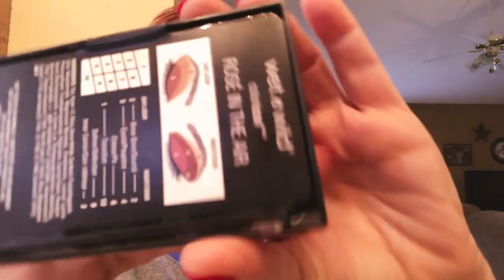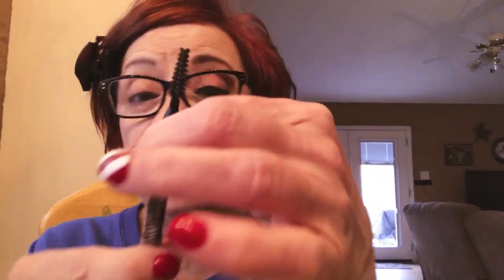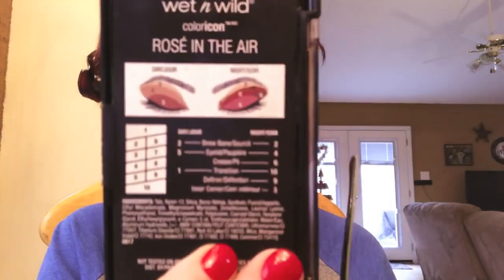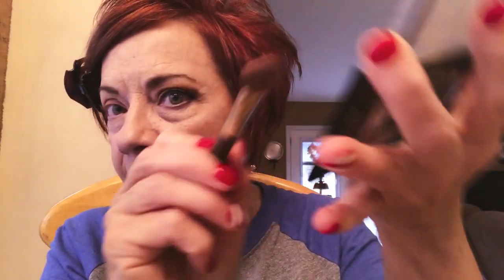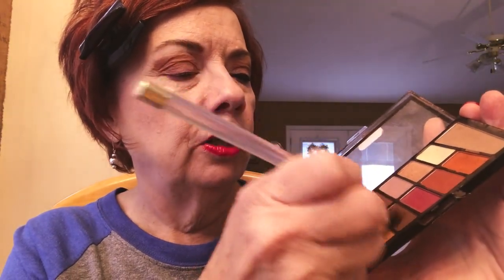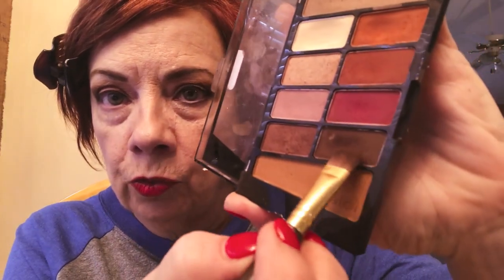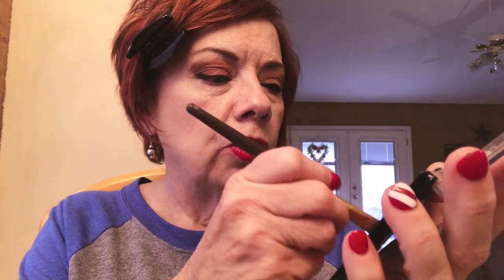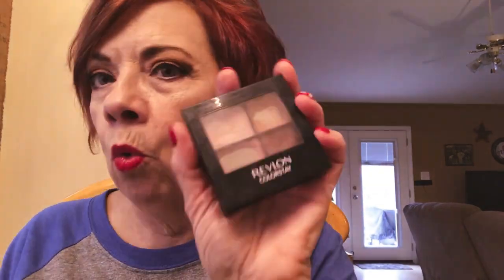Holiday Nighttime Eye Makeup Tutorial For The Mature Face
Just because we're over 50 doesn't mean our eye makeup has to be bland and boring!  Try something a little more bold during the holiday season or just because you'd like to try a new look!   It's always fun to experiment with something new, and watch as Elaine The Ninja Life Coach does a smoky eye makeup tutorial for the mature face.  Elaine was a counter manager for Lancôme cosmetics back in the day, and knows many tricks of the trade.

Product Used:

NYX - Retractable Eye Liner NP102 Black
NYX - Retractable Eye Liner NPE04 Brown
Maybelline - Brow Precise Shaping Pencil By Eye Studio Soft Brown
Loreal - R603 Extra Volume Collagen Mascara - Black
Wet N Wild - Coloricon Rose is in the Air - Eyeshadow Pallette